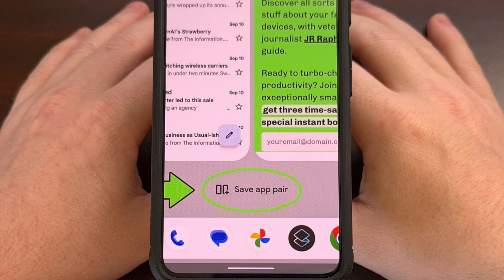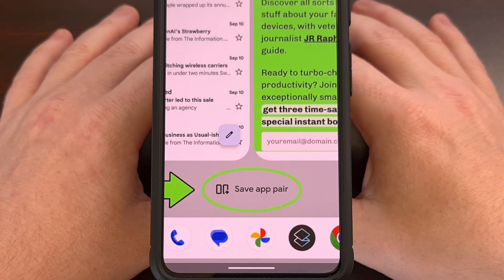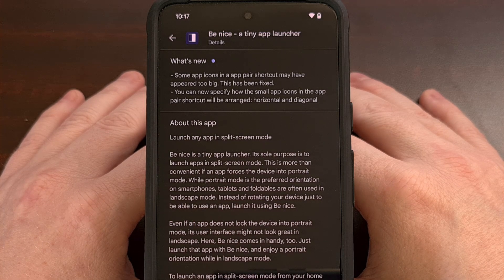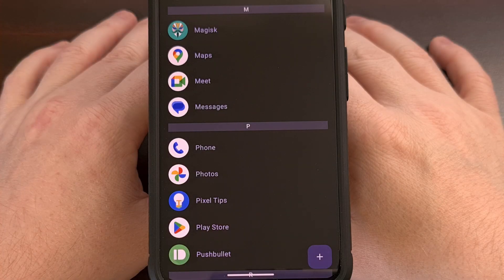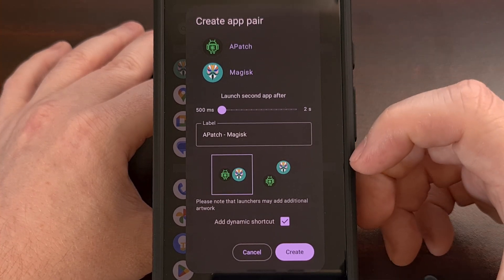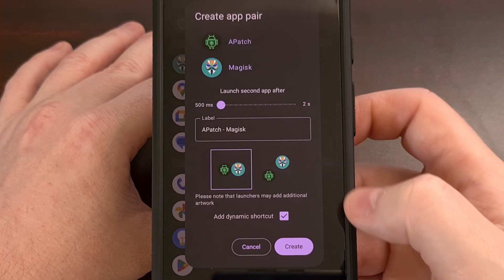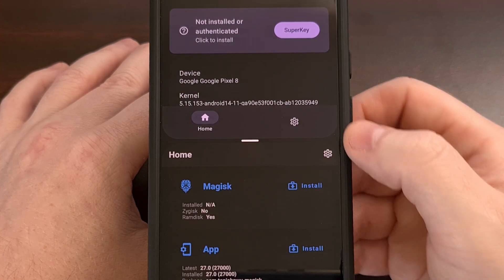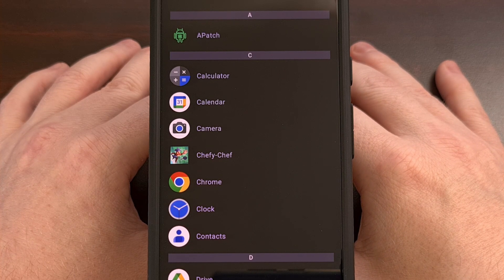Replicate the Pixel 9 Pro Fold Split Screen App Pair Shortcut Feature on Any Android 9+ Phone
This Pixel 9 Pro Fold feature isn't exclusive but we will need a 3rd-party application.

Video Description
With the launch of the Pixel 9 Pro Fold, Google added a new feature to its version of Android that lets you save an application pair as a shortcut on your Home Screen.

But I can show you how this is done with a free 3rd-party application so it will work on any phone or tablet with Android 9 or later.

On the Pixel 9 Pro Fold, you're able to open an application in the left panel while having a completely separate app in the right panel.
They've even added a Save App Pair button that lets you create a shortcut for that specific pair of applications.

Which is great for those who like to be productive with their smartphone.

But did you know that we can do this with any smartphone or tablet with Android 9 or higher installed?
It's possible thanks to a free application from the Google Play Store called Be Nice.

I'll be sure to have this app linked in the video description below, as well as the pinned comment so that it's easy for everyone to find.

We can use this application by launching it after it has been installed.
And we're given the choice to open two apps in split screen mode.

But this is something we're able to do with Android in general.
What about creating an app pair shortcut?

This is easy as well, and it starts by launching the application.
And then looking in the bottom right corner for the FAB icon with the Plus symbol.

Let's tap on that
And then we're given a choice as to which apps we want included in this app pair shortcut.
So we'll pick an application we want on the top of the screen.
And then we'll pick another app that we want on the bottom of the screen.

We have the ability to configure how much of a delay it has, but I usually leave this on the default setting.
Just make sure you have the option checked to add a dynamic shortcut.

You're given the ability to name this shortcut anything you want.
And you get to choose which of these two application icons you want it to use.
Which, as you can see, will display both app icons in two different styles.

When ready, just tap on the Create button and you're good to go.
You will need to confirm that you want this added to your Homescreen.
And you'll see it appear when you minimize the Be Nice application.

Launch this app pair from this shortcut and you'll see the first application open.
Then there will be a short delay, before it opens the second app in the bottom of the screen.

So now you have the same app pair shortcut feature that Google has included in the Pixel 9 Pro Fold.
And without having to pay over a thousand dollars just to get it.

Let me know what you think of the Be Nice application and whether or not you had any issues getting it working on your device.

1. Intro [00:00]
2.